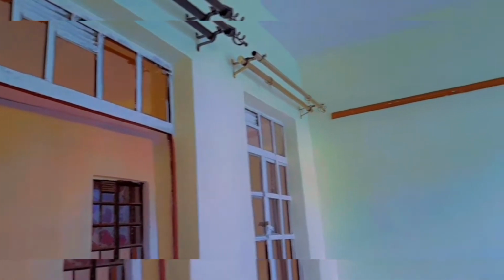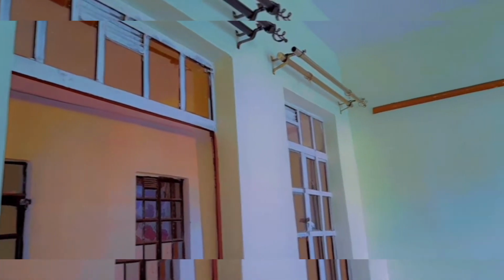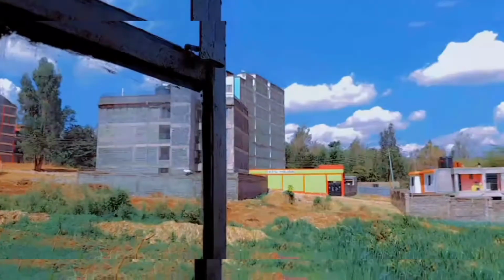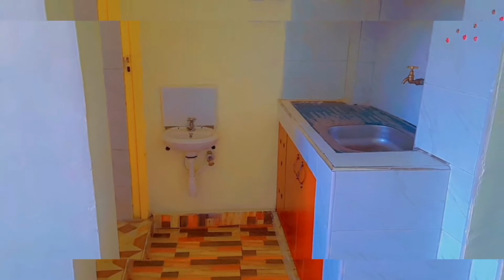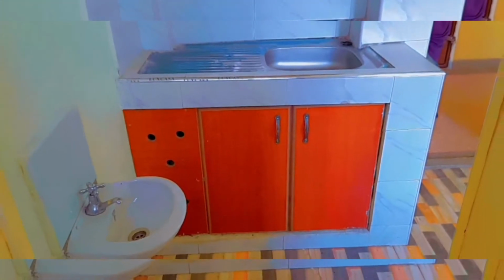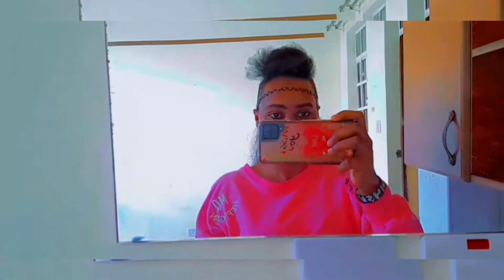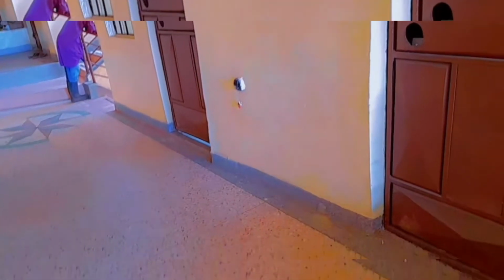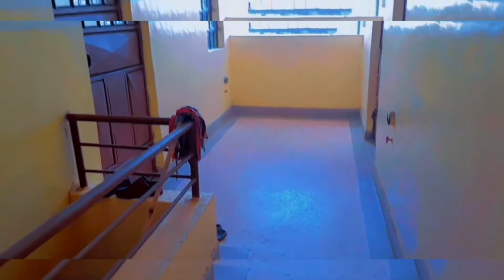Empty bedsitter apartment tour in Kiambu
Musician: Jeff Kaale